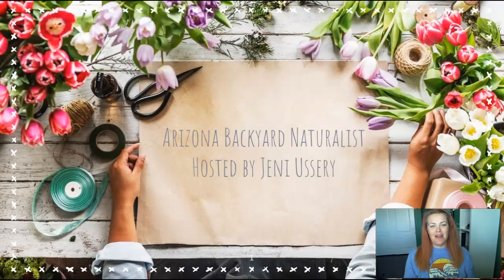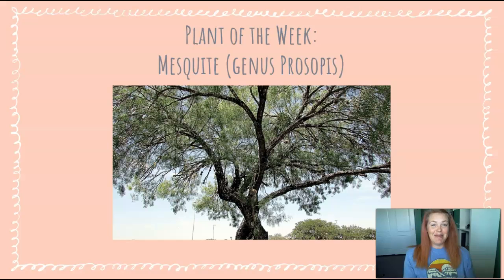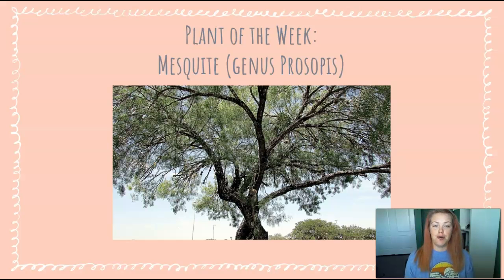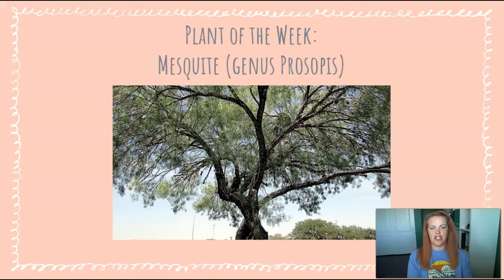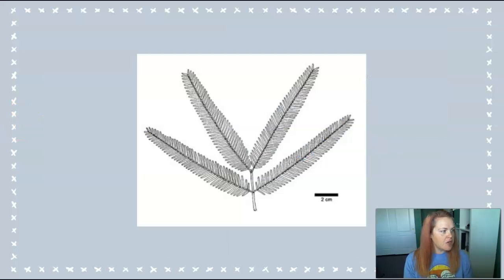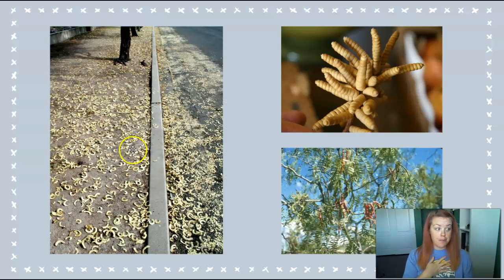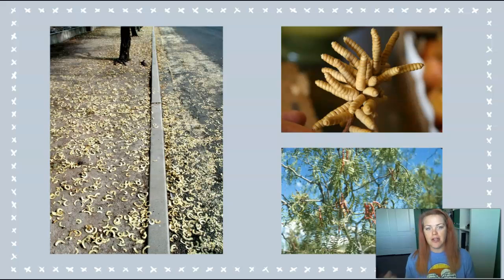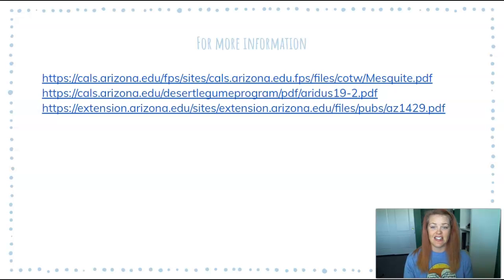Arizona Master Naturalist Episode 4: Mesquite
This episode of Arizona Backyard Naturalist features one of the most important trees in the Sonoran ecosystem--the glorious mesquite!

This video was produced as a free educational resource by an Arizona Master Naturalist-South Mountain Chapter.  This channel is not monetized.

A Transcript of this video in Spanish can be found here: COMING SOON!
A take-away information sheet in English and Spanish can be found here: COMING SOON!
Information sheet and all Spanish translations courtesy of Arizona Master Naturalist Dr. Kathleen McCoy.  Thanks, Kathleen!